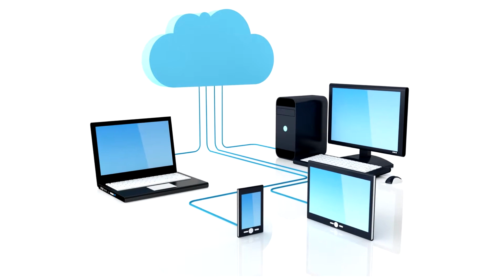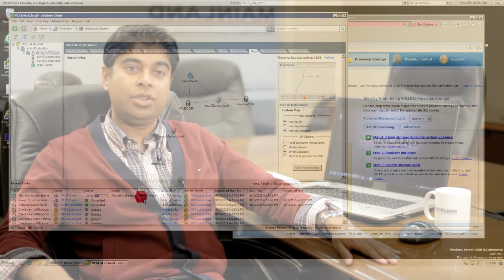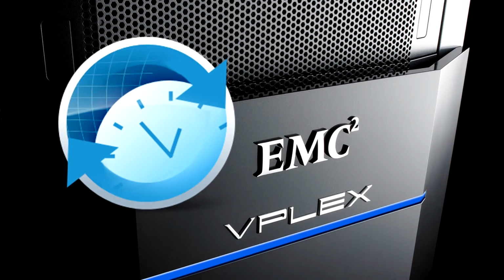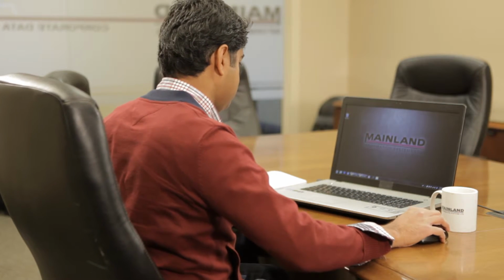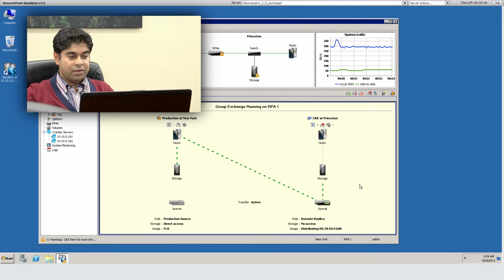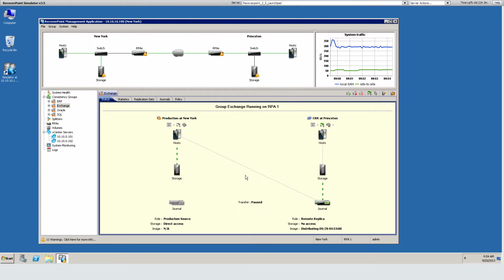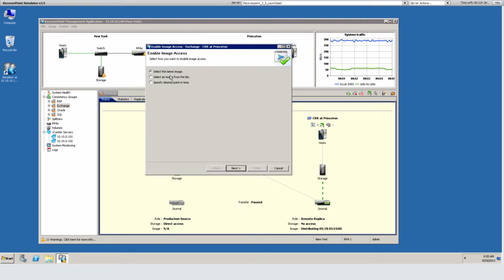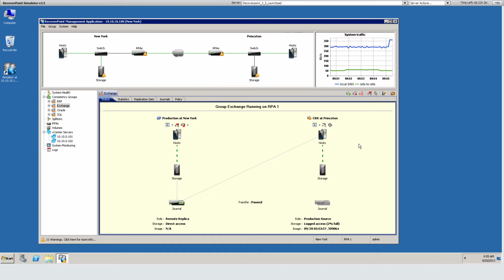Mainland U (E-learning PART 2) RecoverPoint